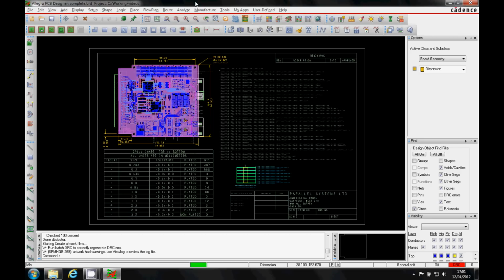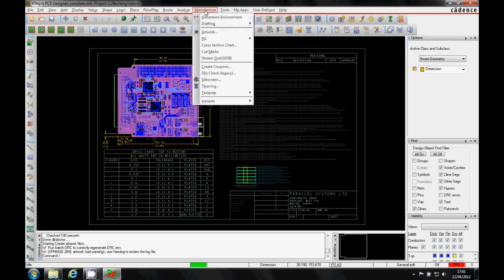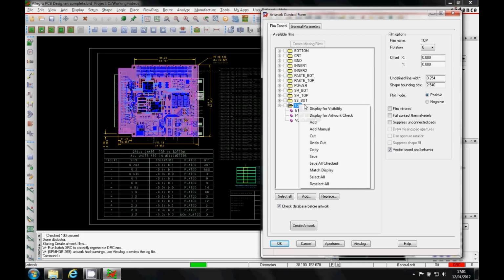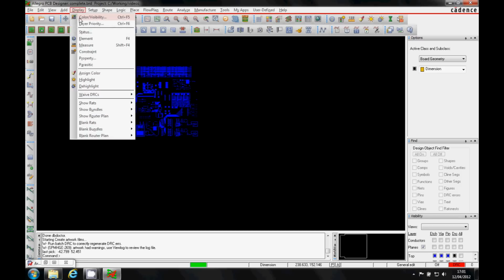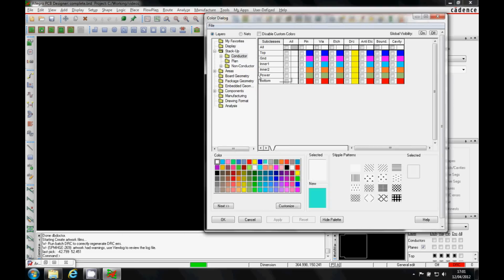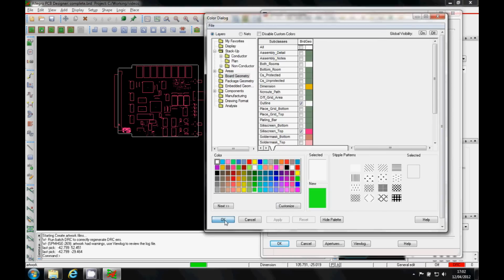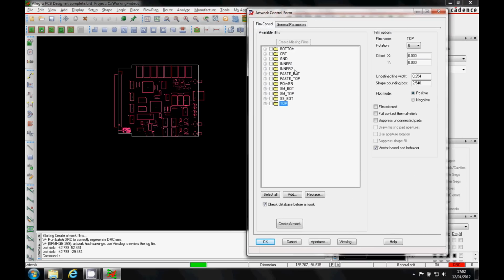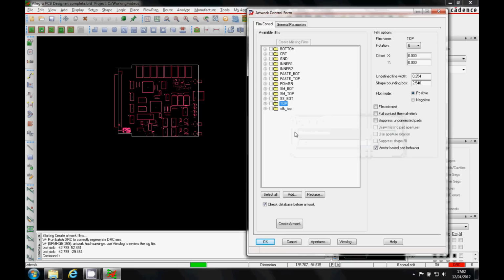OrCAD How-To Creating Artwork Film Tutorial Cadence OrCAD Allegro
Here we share how to generate the artwork film